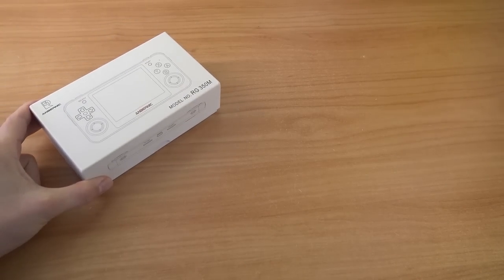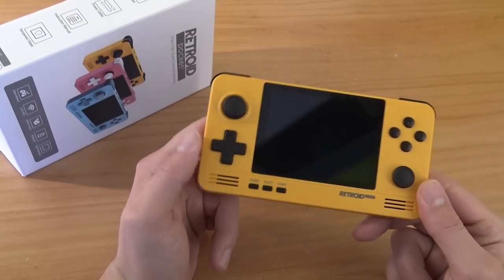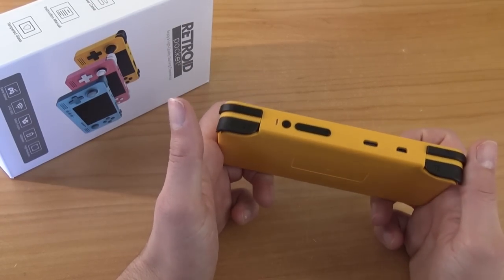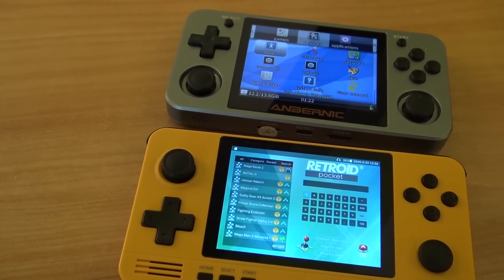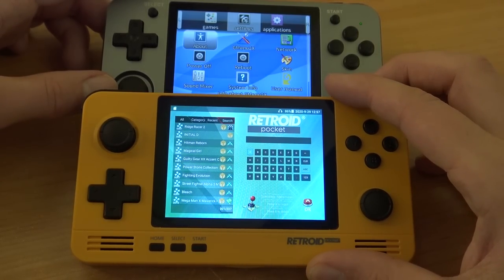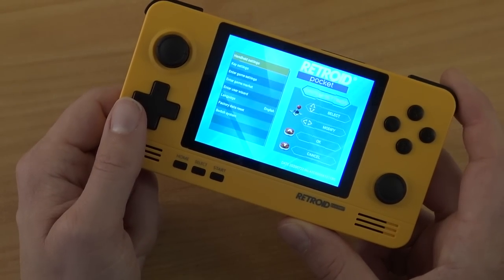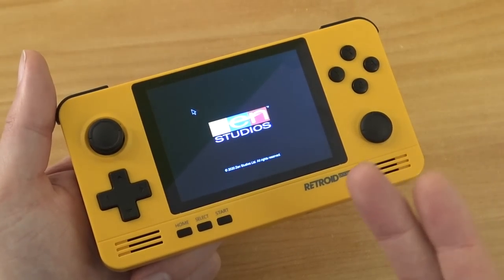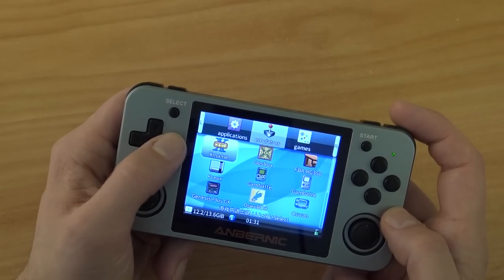Retro Pocket 2 vs. Retro Game 350 Metal Edition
Retroid Dual Boot Pandora's Box vs. Retro Game 350 Metal / RG350m
Maybe I can help you out with this Wicked Handheld Battle ?

Ali-Express Handhelds ?
Retroid Pocket 2 Handheld
Retroid Pocket --)
RG350m Handheld --)